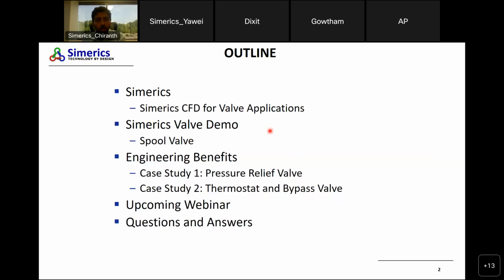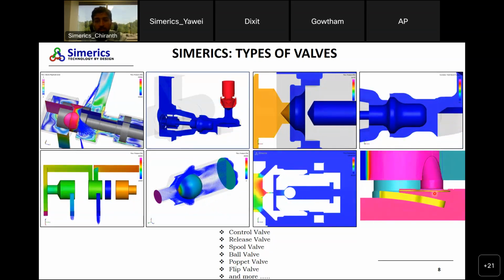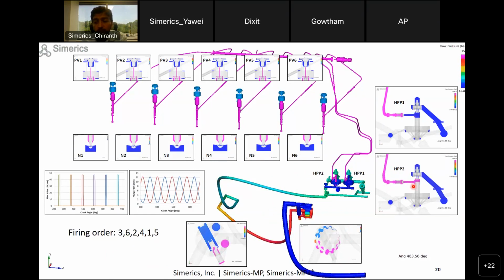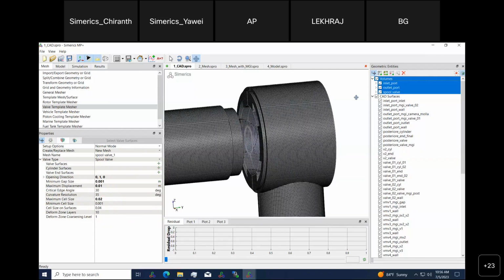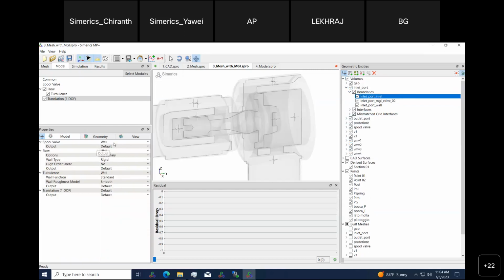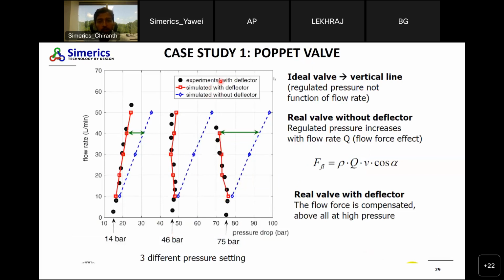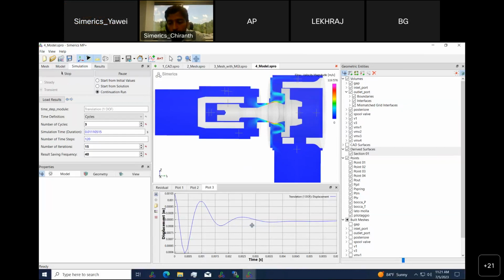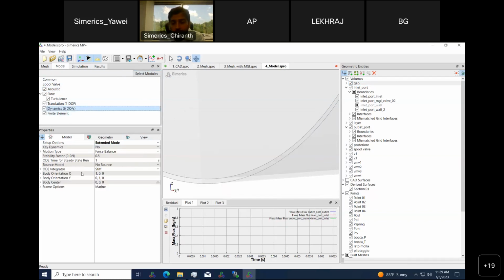Simerics Webinar Series 2023 - Valve Modeling using Simerics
This is the recording of the third webinar on Valve Modeling using Simerics on the Webinar Series 2023. This video is divided into 3 parts. The first part goes through introduction of Simerics, the features of Simerics application like the type of meshing, benefits of its template driven workflow and so on. We show some examples of the different types of valves that Simerics can model, like the Control valve, Release valve, Poppet valve and so on. The various USPs of Simerics in modeling the valves are covered like setup wizard, valve template mesher, assigning boundary conditions automatically. The advantages of Simerics, in specific to the valve applications, like easy model setup, rapid turnaround time, capturing intricate mesh movements and deformation are discussed in detail.

In the second part, we go through a demo process, the valve model setup is demonstrated using a Pressure Relief Spool Valve using Simerics-MP+. The concepts that are used in the valve mesh creation and the ease of model setup is showcased while going through the model setup with each step of the process. The valve simulation is performed for an operating condition to show the rapid simulation run times and the specialized outputs for the valve modules that are available are covered while post-processing the results.

The third part of the video discusses the engineering benefits of Simerics in valve applications using couple of customer case studies. The first case study expands on the physics of the pressure relief valve poppet valve to explain the counterintuitive results obtained from the experimental tests, and which the Simerics CFD simulation correctly mimics. The second case study is on a thermostat poppet valve and bypass valve assembly inside a coolant system that involves solving multitude of physics include complete Conjugate Heat Transfer (CHT), cavitation and phase change.

Simerics-MP+ software is a general purpose CFD tool widely utilized in hydraulic and automotive sectors for virtual simulation and analysis. It can predict transient physics in electric motors, engines, battery packs, pumps, valves, to name a few. It is used for pump design and analysis of flow and pressure, power and torque, cavitation/aeration, priming, erosion, noise and vibration in pumps operating with different types of fluids.